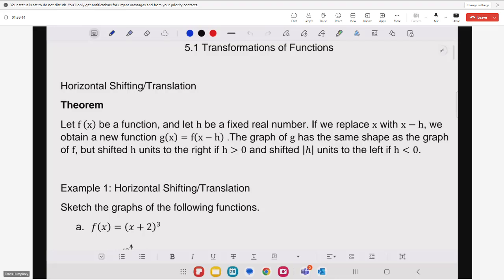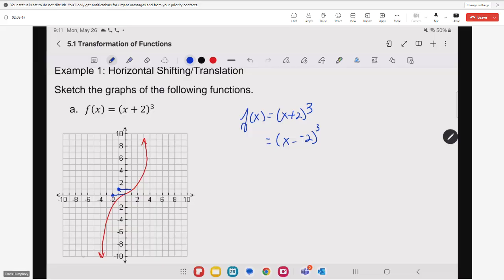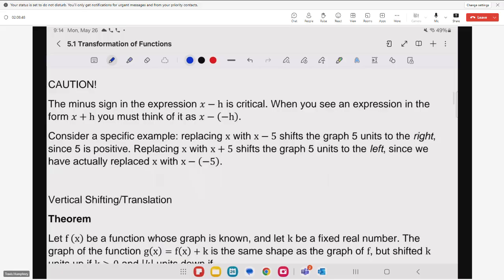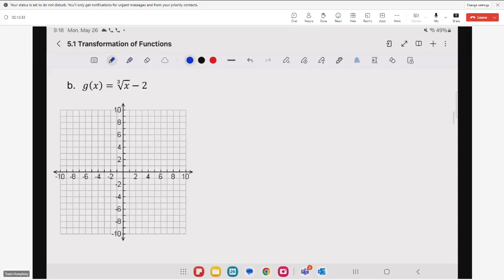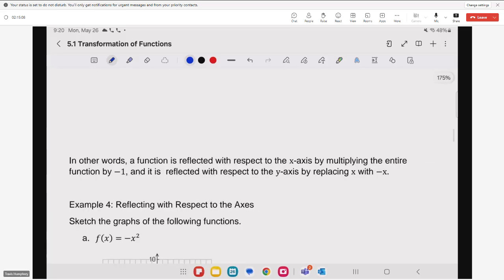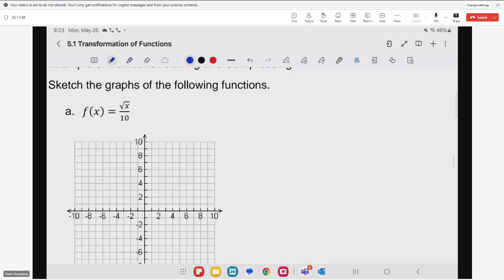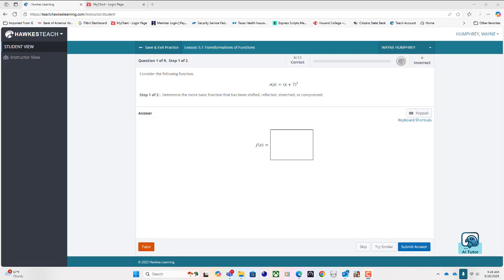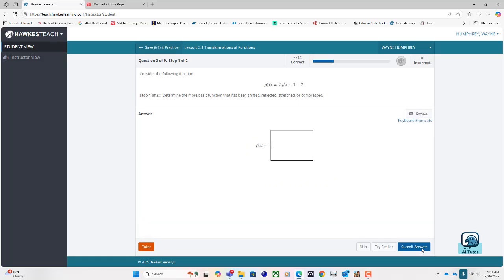5 1 Transformation of functions